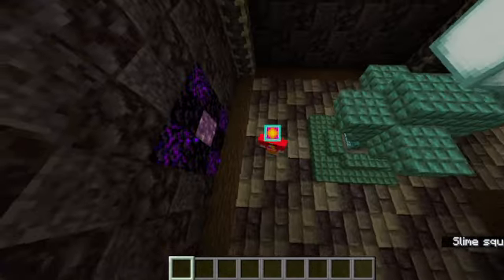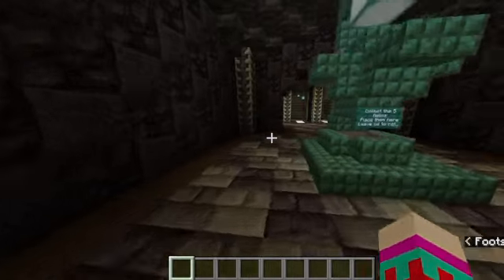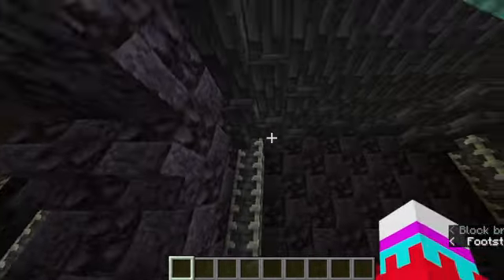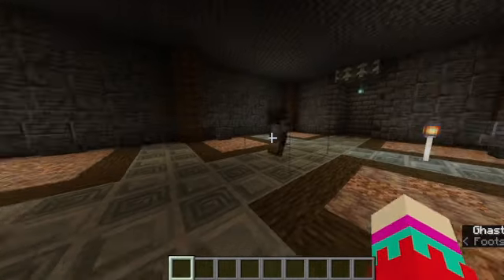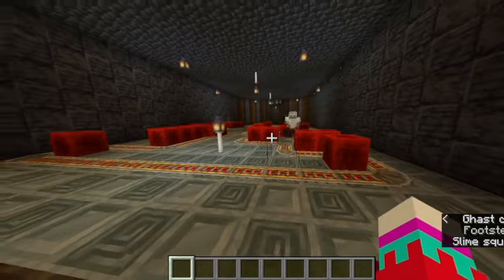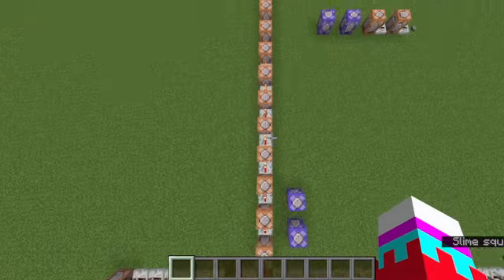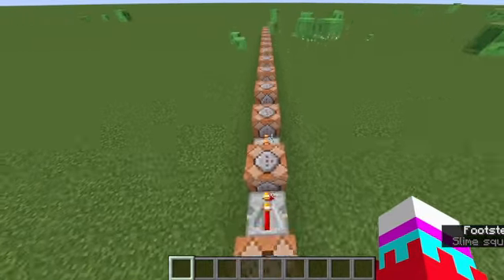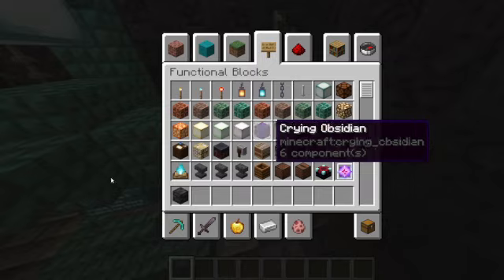I'm making a horror map in vanilla minecraft, floor 1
Today we're creating a minecraft map in vanilla (Which's vaguely horror related).

This episode is floor 1, containing the ghoul of a knight poisoned by his king and charging at the empty elevator every once and a while to train if he meets the king post-death once more!